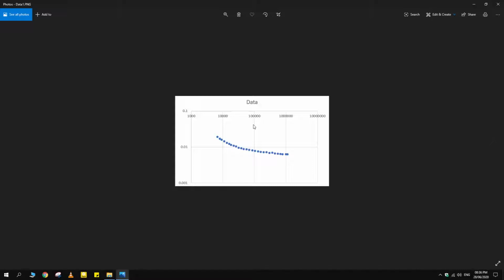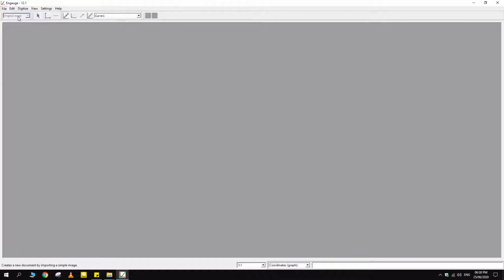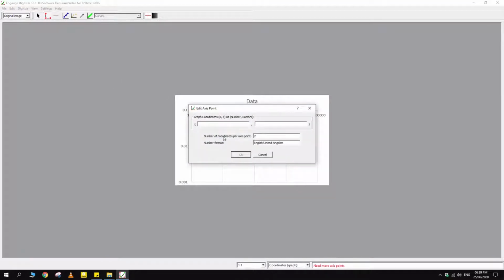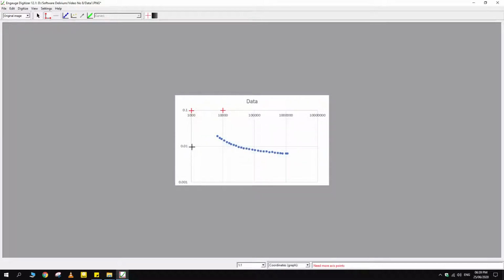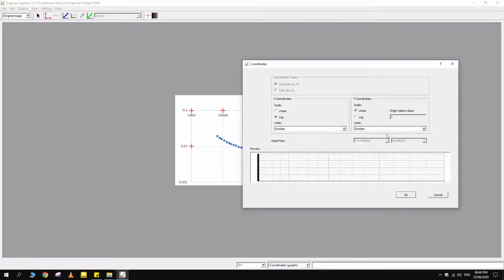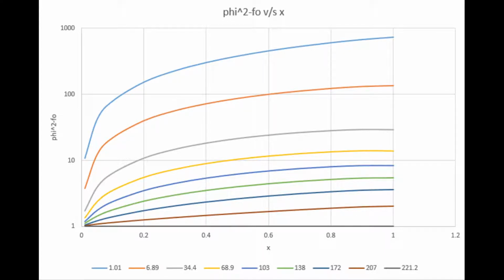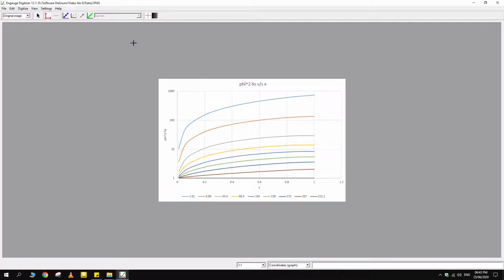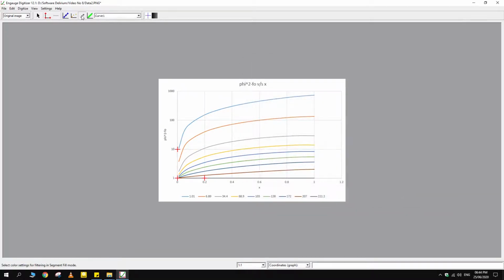How To Make a CSV File from Pictures- Digitize Curves and Data Points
In this tutorial we'll learn how to extract data points and curves from graphs in picture formats. If you are doing a research and come across a data plot in some research paper or website that you want to use in your calculations, then converting them into csv format will help read and use data.

We used a light freeware software called "Engauge Digitizer".